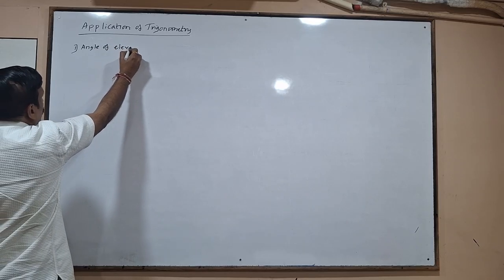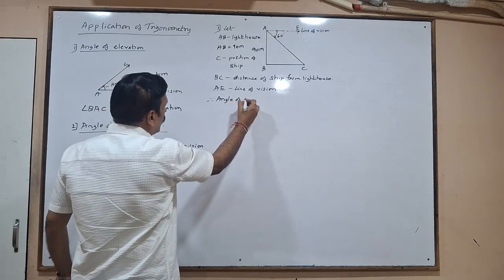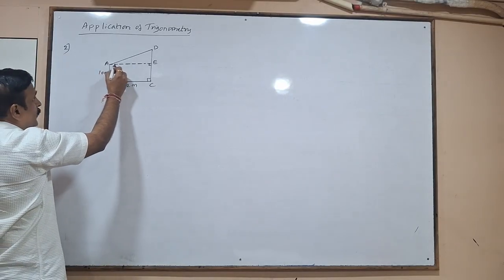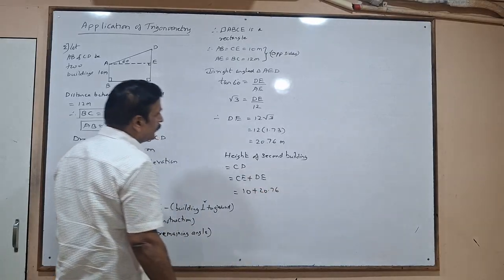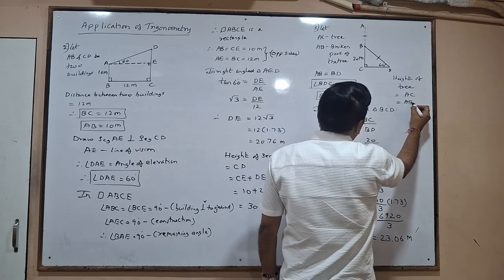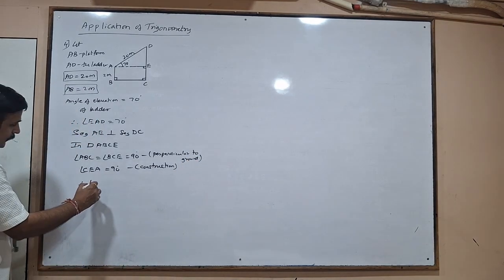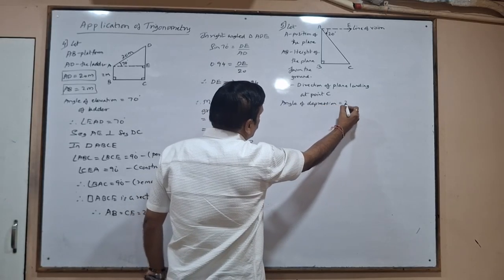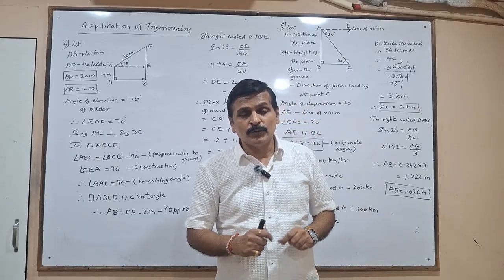Trigonometry | Pt.4 | 10th STATE Board | Maths with Sam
Today let's learn about the applications of Trigonometry in a fun and easy. Come join us on this journey !!!